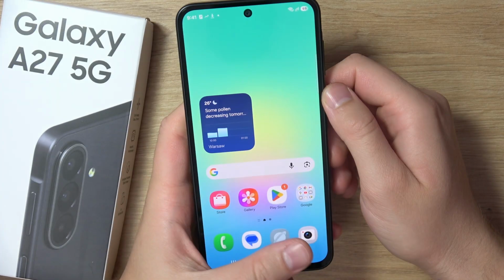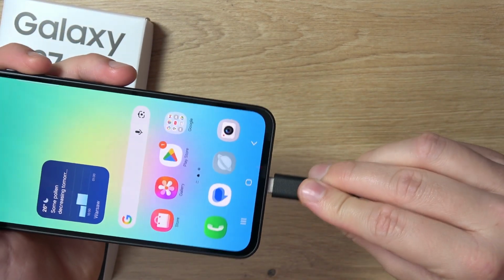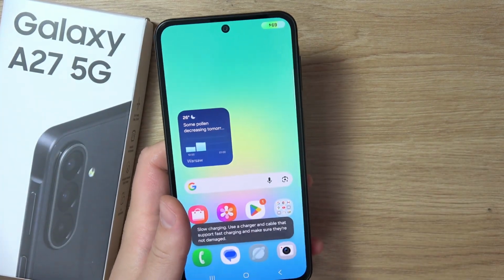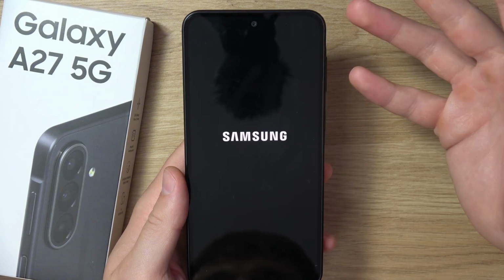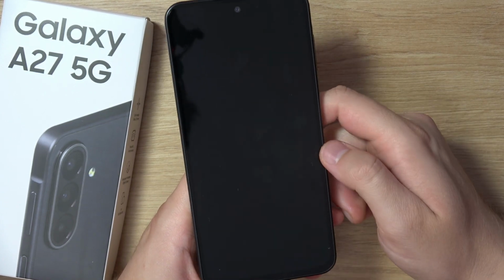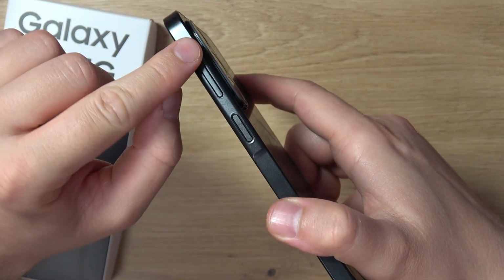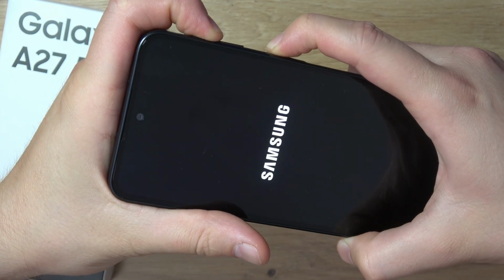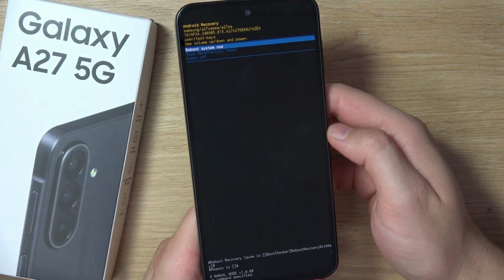Samsung A27 5G: Fix Can't Enter Recovery Mode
Learn how to fix recovery mode access in Samsung A27 5G. Entering Android Recovery Mode can help you perform a factory reset when needed. To access the recovery menu, connect the powered-on phone to a powered-on PC, wait for charging information, then hold the Power and Volume buttons on your Samsung Galaxy A27 until recovery mode appears.

Timestamps:
0:00 Intro
0:06 Connect the phone to a powered-on PC
0:35 Open the phone’s power menu
0:53 Hold the power and volume buttons
1:20 Confirm Android Recovery Mode